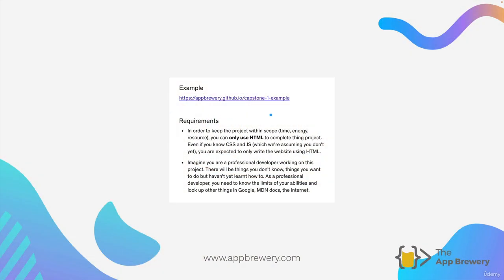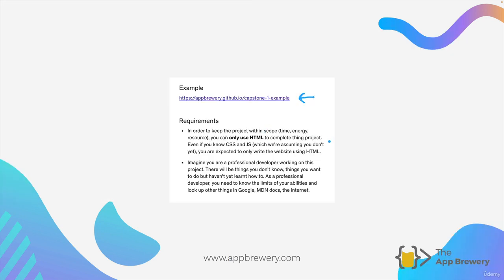04 - 006 - Introduction to Capstone Projects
04 - 006 - Introduction to Capstone Projects